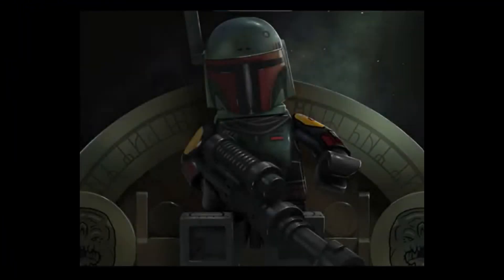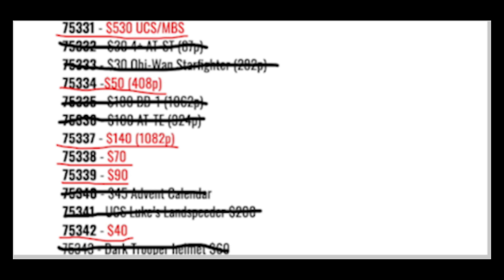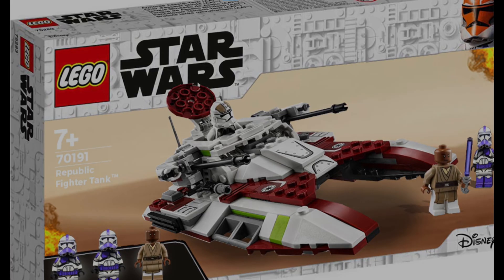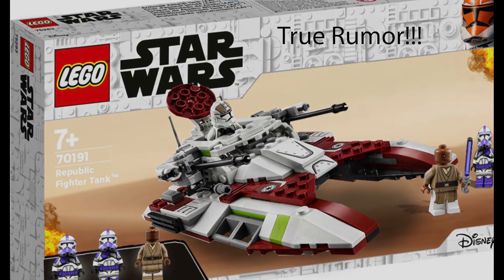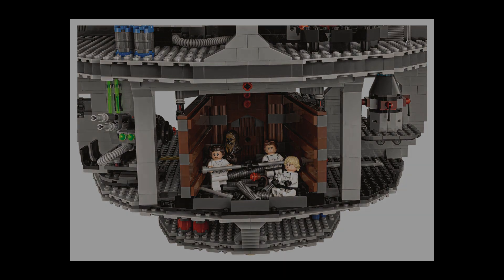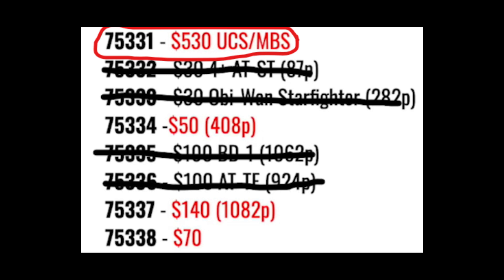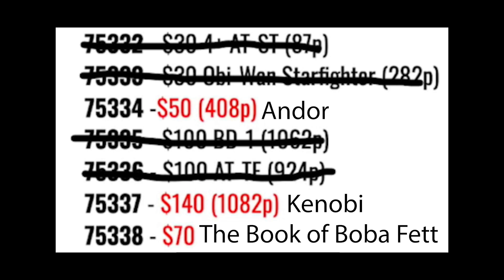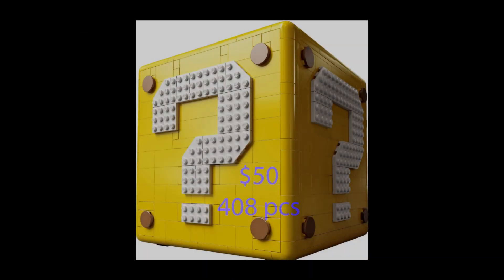WHAT NEW LEGO STAR WARS 2022 LEAKS AND RUMORS MIGHT MEAN!!!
Hello, it's me The_Lego_Dude and in today's video I will be talking about new leaked 2022 Lego Star Wars Sets and what they mean for other rumored Sets! These new leaked sets open just as many questions as they answer so watch the whole video to see me unravel all of this and what it means!